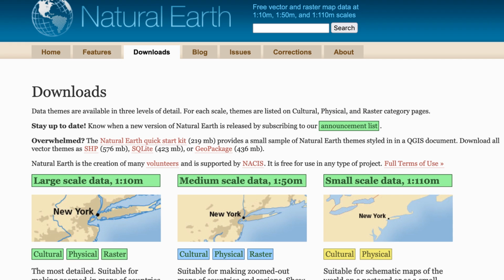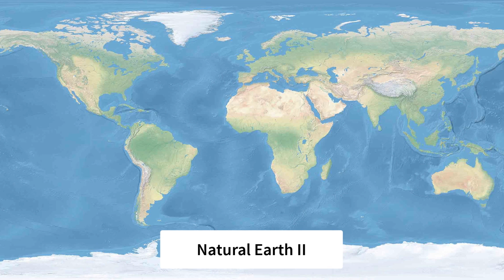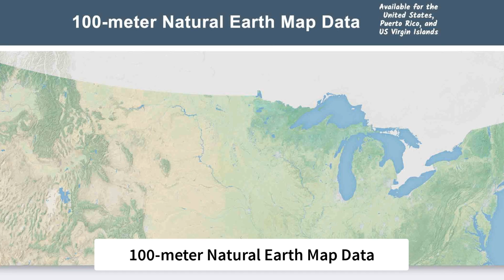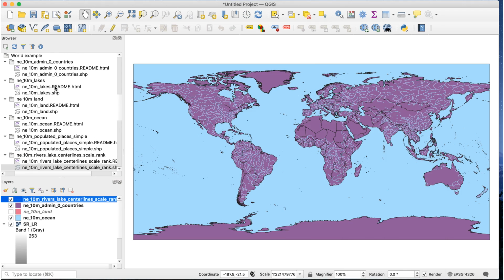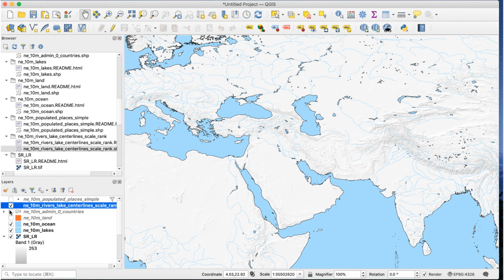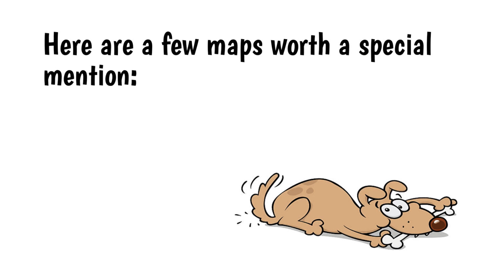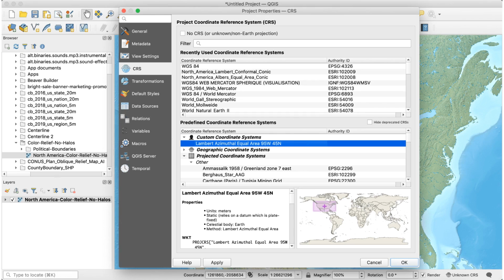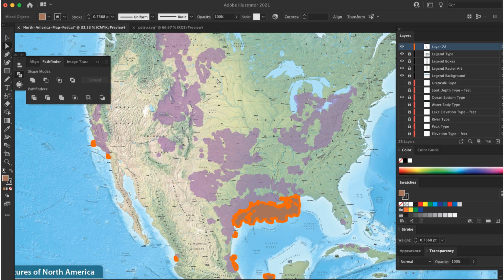Using Natural Earth data in QGIS to create amazing maps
This video is an overview of using Natural Earth data for creating maps. It summarizes the data available, includes tips for using the layered Illustrator files, and also using the data in QGIS to create attractive maps very quickly.